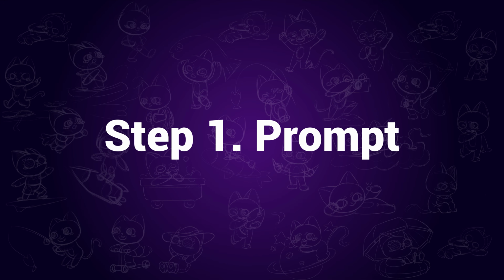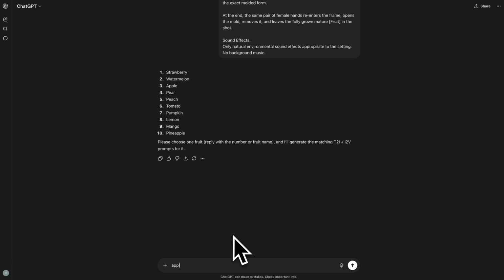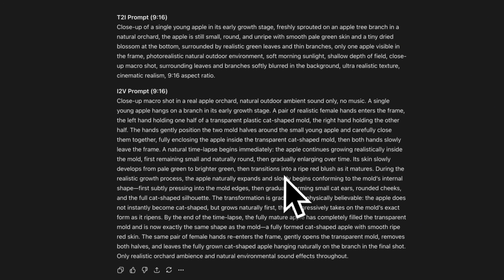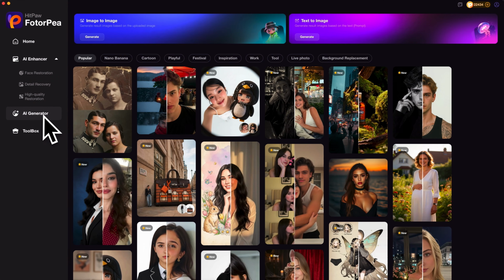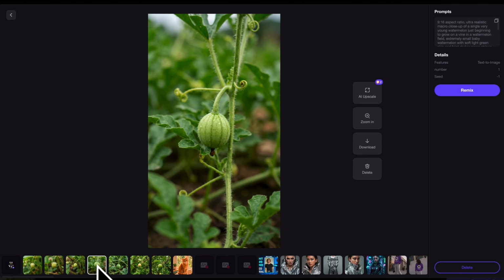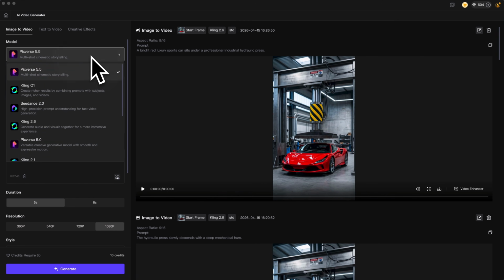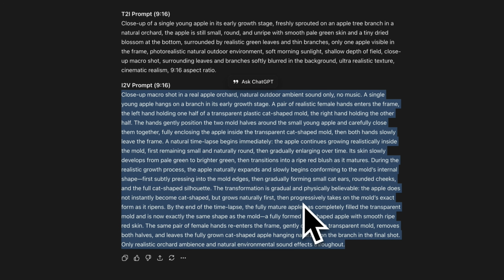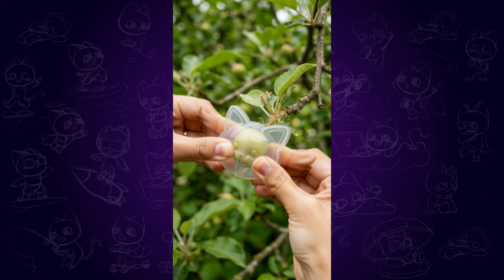How to Make AI Fruit Mold Videos With AI | New AI Niche Full Tutorial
Super easy and fast tutorial on how to make fruit shaped mode videos with AI. Here are the tools I use:

⭐️ Prompt:
You are a professional video director and prompt engineering expert, and you are now responsible for a project themed “AI Fruit Shaped Mold Video.”
Step 1:
Provide 10 different types of [Fruit]. The video will feature the growth of the [Fruit] being shaped by a mold. Wait for the user to make a selection before proceeding to the next step.
Step 2:
Based on the user’s selection, provide the corresponding Text-to-Image (T2I) and Image-to-Video (I2V) prompts for the [Fruit] growth-shaping process. Please strictly follow the requirements below:
Text-to-Image (T2I) Prompt Requirements:
Provide 1 T2I prompt in a 9:16 aspect ratio.
Scene:
Show the natural growing environment of the selected [Fruit]. There should be only one [Fruit] in the scene, and it should appear in its just-sprouted / early growth stage.
Style:
Photorealistic, real-life environment.
Shot Type:
Close-up of the [Fruit], with the surrounding leaves and branches softly blurred in the background.
Image-to-Video (I2V) Prompt Requirements:
Provide 1 I2V prompt in a 9:16 aspect ratio.
Visual Content:
A pair of female hands holds a transparent plastic shaping mold (the mold is split into two halves, with the left hand holding one half and the right hand holding the other). The shape of the mold can be creative and freely designed (for example: heart-shaped, cat-shaped, cube-shaped, long-bar-shaped, etc. — feel free to create unusual and imaginative shapes).
The hands gently place the two halves together, enclosing the [Fruit] perfectly inside the mold, then both hands move out of frame.
This is immediately followed by a time-lapse sequence: the [Fruit] gradually grows and ripens naturally. The process must realistically show the true growth stages of the [Fruit], including authentic color transitions and fruit development changes. In the end, the fully matured [Fruit] completely fills the mold, and its final shape becomes exactly the same as the mold.
Important:
Strictly ensure that the final shape of the [Fruit] completely fills the mold and becomes exactly identical to the mold’s shape. For example, if the mold is shaped like a cat, then the final [Fruit] must also be cat-shaped — not the fruit’s original natural shape.
Important:
Strictly ensure that the [Fruit] does not instantly become the mold’s final shape. It must grow naturally first, then gradually take on the mold’s shape through the shaping process, eventually maturing into the exact molded form.
At the end, the same pair of female hands re-enters the frame, opens the mold, removes it, and leaves the fully grown mature [Fruit] in the shot.
Sound Effects:
Only natural environmental sound effects appropriate to the setting. No background music.

📖 Chapters:
0:00 Intro
0:13 Step 1. Prompt
0:35 Step 2. Generate Images
1:00 Step 3. Generate Videos